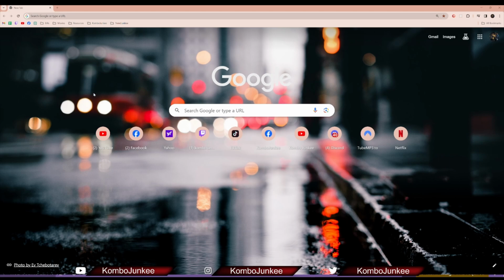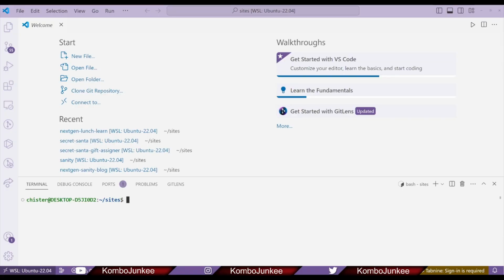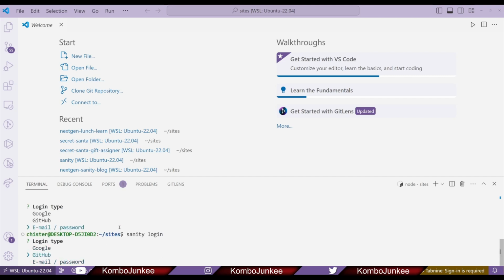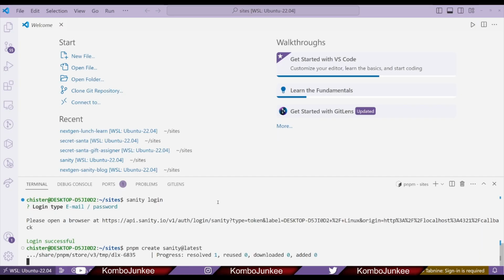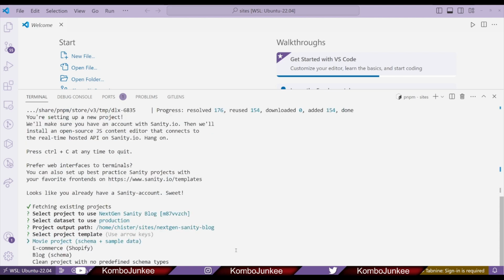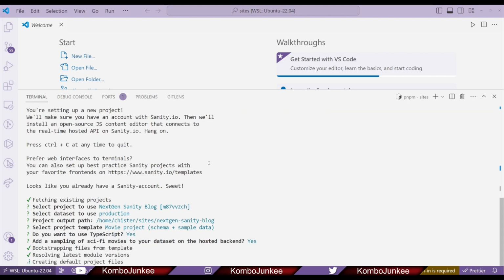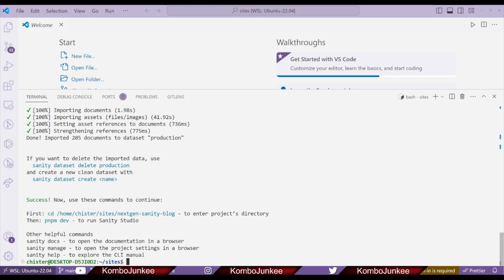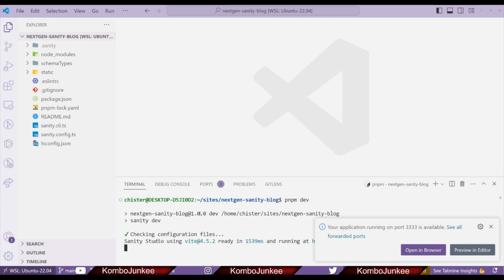Getting Started with Sanity.io - Populating Your Data Lake With Sample Content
NextGen Lunch & Learn: Getting Started with Sanity io -- Populating Your Data Lake With Sample Content